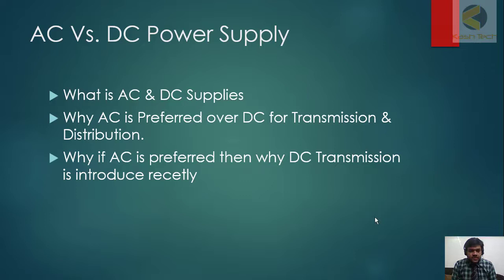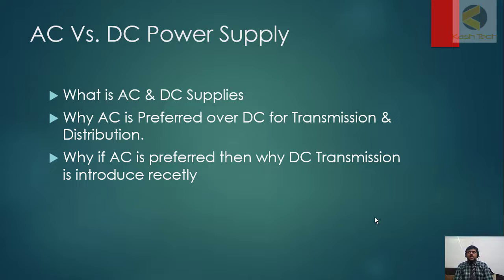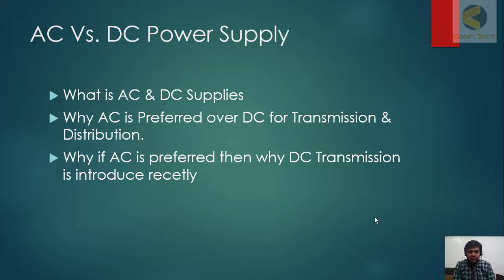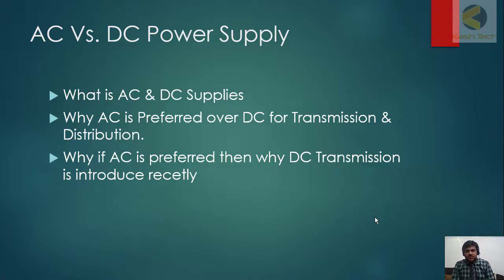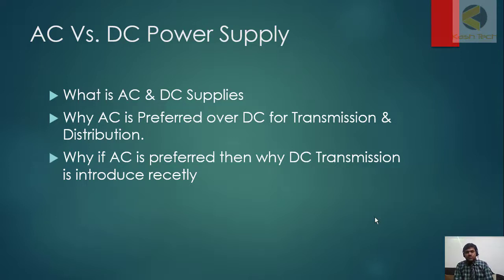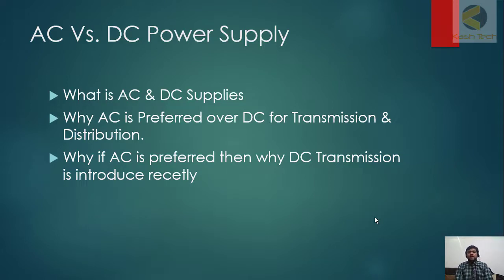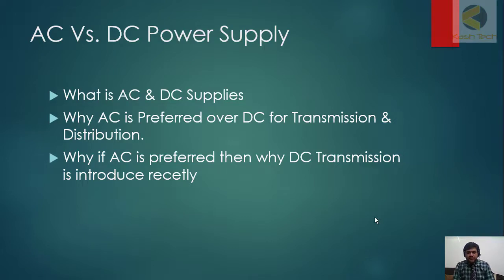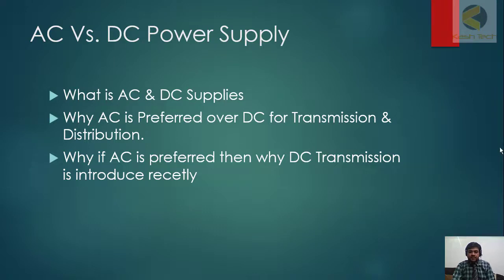Selection of AC or DC voltage for control and protection in substation which one to use and why?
When selecting AC or DC voltage for control and protection in substations, several factors need to be considered, including reliability, safety, compatibility, and specific application requirements. Here’s a detailed explanation of both options:

DC Voltage for Control and Protection
Advantages:
Reliability: DC systems are generally more reliable as they are not subject to interruptions from AC supply disturbances or outages.
Battery Backup: DC systems can be easily backed up by batteries, ensuring continuous operation of control and protection systems during power failures.
Stability: DC voltage remains stable and is not affected by frequency variations, which is crucial for sensitive protection relays and control circuits.
Safety: DC systems can be designed with lower voltage levels, enhancing safety for personnel working within the substation.
Disadvantages:
Initial Cost: The initial setup of DC systems can be more expensive due to the need for batteries, chargers, and other DC-specific equipment.
Maintenance: Batteries require regular maintenance and replacement, adding to the operational costs.
AC Voltage for Control and Protection
Advantages:
Availability: AC power is readily available in substations, eliminating the need for separate DC power sources.
Cost-Effective: AC systems can be less expensive initially as they don’t require batteries and associated charging equipment.
Simplicity: For some applications, using the existing AC supply can simplify the design and reduce the need for additional infrastructure.
Disadvantages:
Reliability: AC systems are more susceptible to power outages and disturbances, which can interrupt control and protection functions.
Frequency Variation: AC systems are subject to frequency variations which can affect the performance of sensitive protection equipment.
Complexity in Backup: Providing backup for AC systems usually requires more complex solutions like UPS systems, which can be less reliable than DC battery backups.
Which One to Use and Why?
DC Voltage is generally preferred for control and protection systems in substations due to its higher reliability and stability.
Reliability: The ability to use batteries ensures that the control and protection systems remain operational even during power outages, which is critical for the safety and reliability of the substation.
Stability: DC systems provide a stable voltage without frequency variations, which is essential for the precise operation of protection relays and control circuits.
Safety: The use of lower DC voltages reduces the risk of electrical shock, enhancing the safety of maintenance personnel.
While AC systems can be used in certain applications where cost and simplicity are paramount, the overall reliability and safety advantages of DC systems make them the preferred choice for control and protection in substations.

Keywords and SEO Phrases:
Substation Control Systems
Substation Protection Systems
AC vs DC for Substations
DC Voltage in Substations
Reliable Control Systems
Electrical Substation Safety
Substation Battery Backup
Substation Control and Protection
Substation Maintenance
Electrical Engineering
By choosing the right voltage for your substation’s control and protection systems, you can ensure higher reliability, safety, and efficiency in your operations.